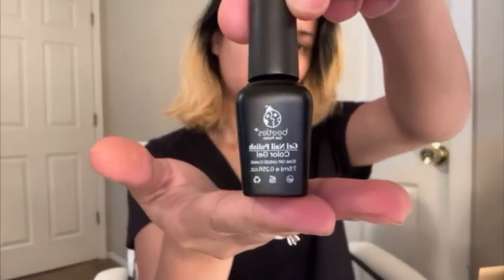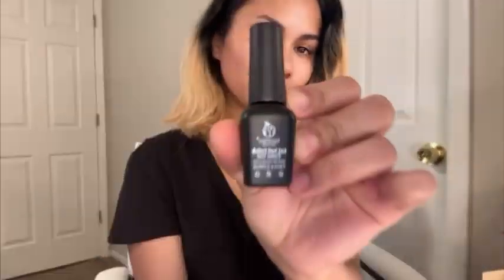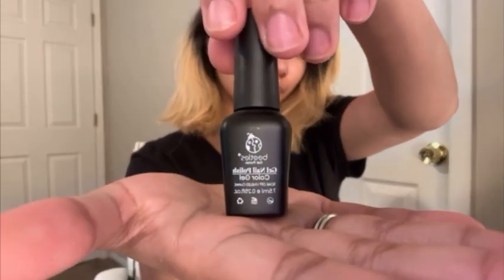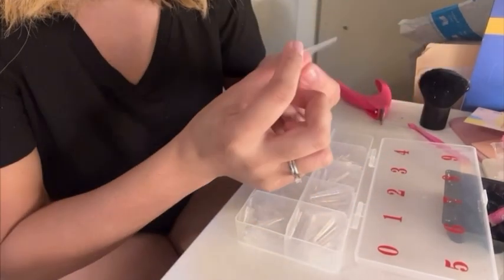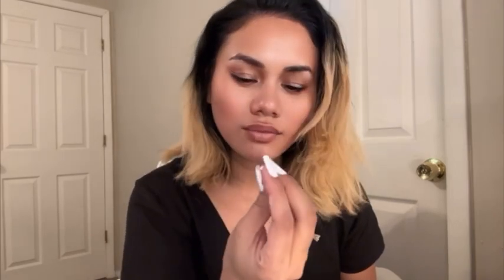Beetles Gel polish starter kit (Beginner entry)